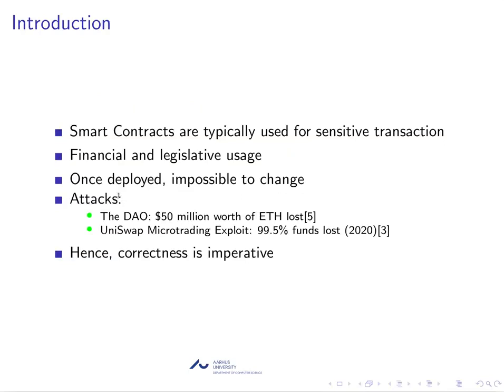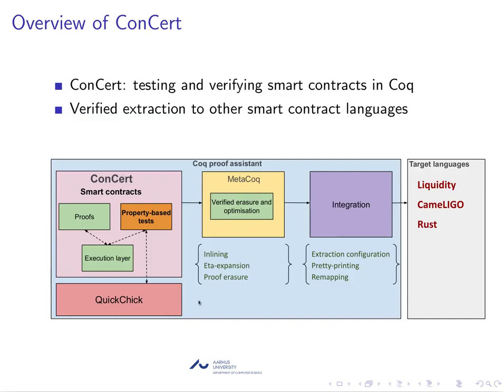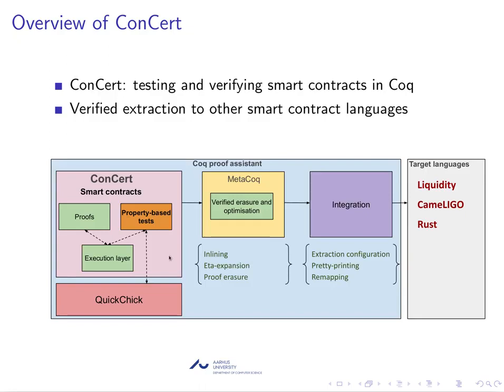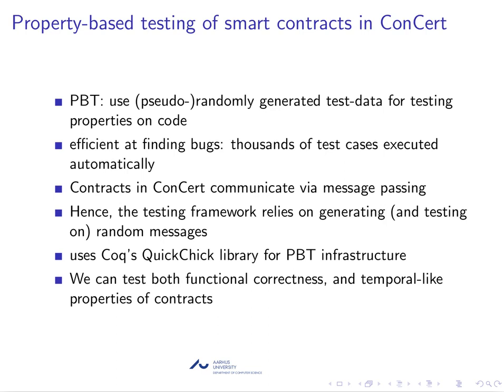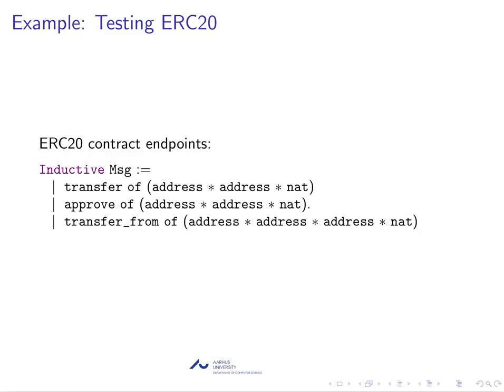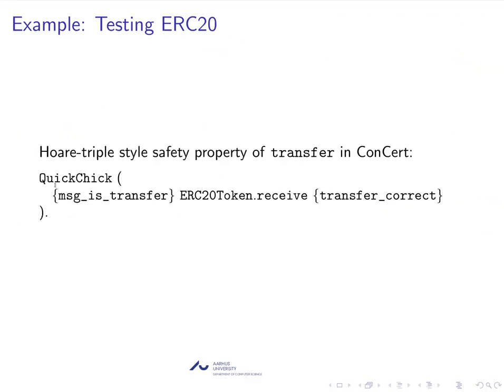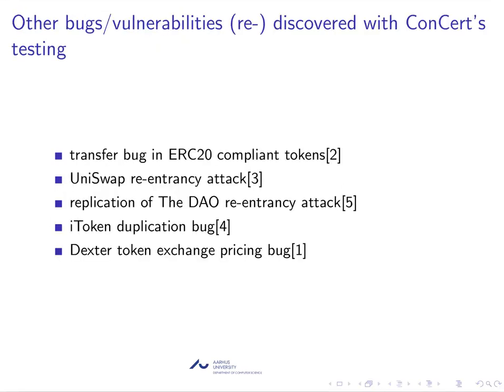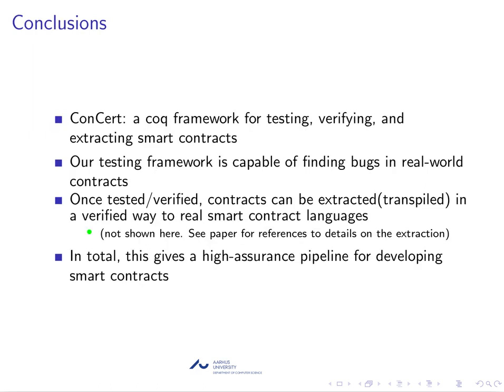Video Presentation of Paper "ConCert: testing, verifying, and extracting smart contracts"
References:
[1]: Dexter Contracts.

[3]: Exploiting Uniswap: from reentrancy to actual profit.

[4]: iToken Duplication Incident Report.

[5]: Wired a $50 million hack just showed that the dao was all too